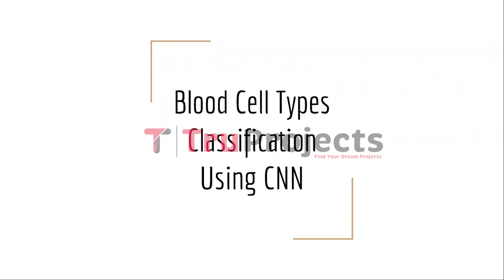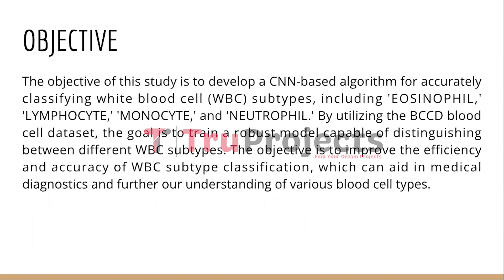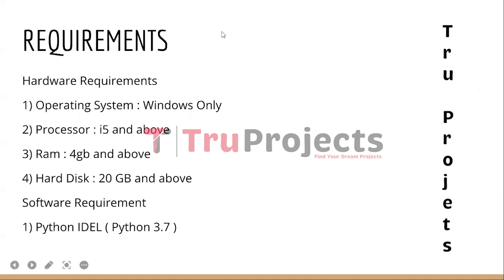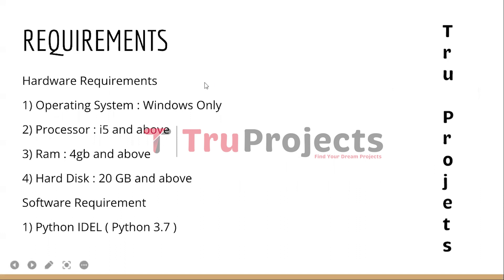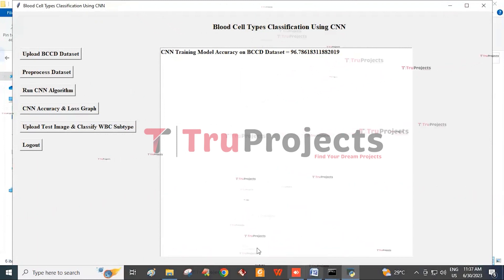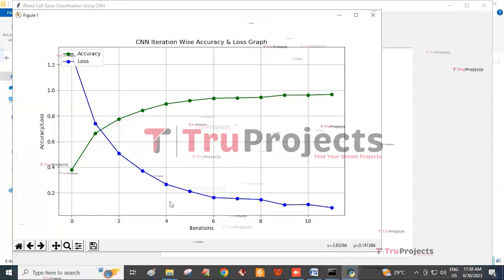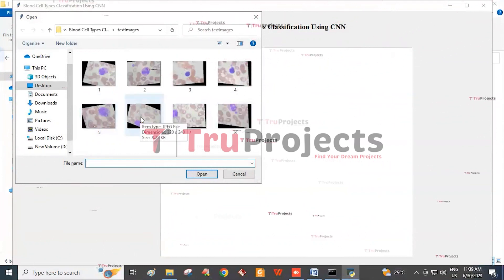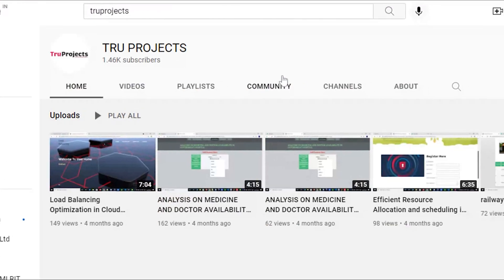Blood Cell Types Classification Using CNN btech cse major ieee projects providers